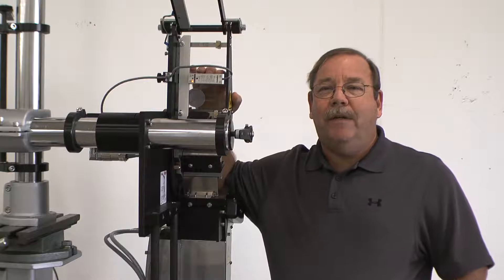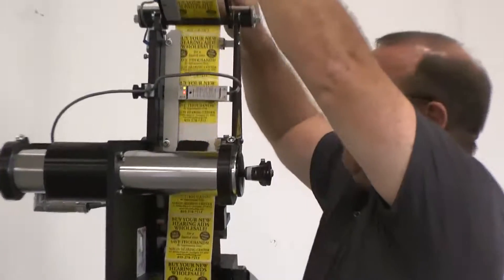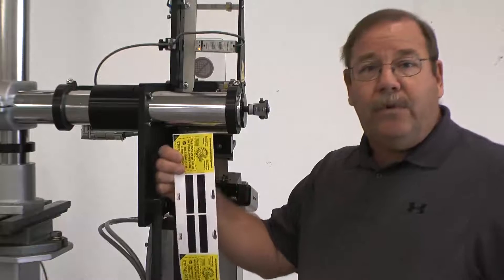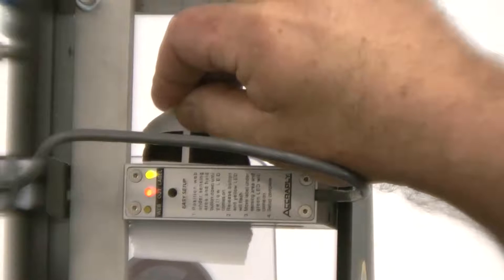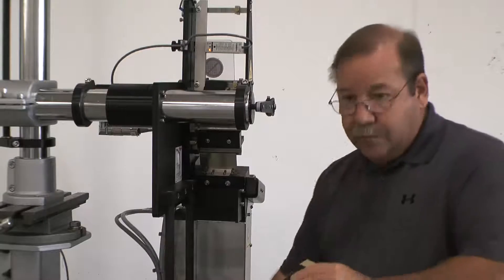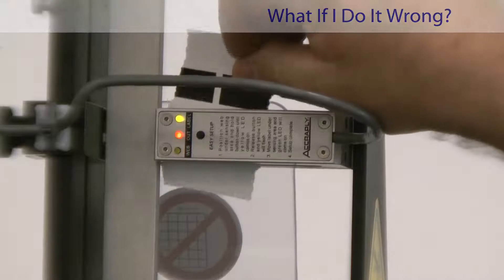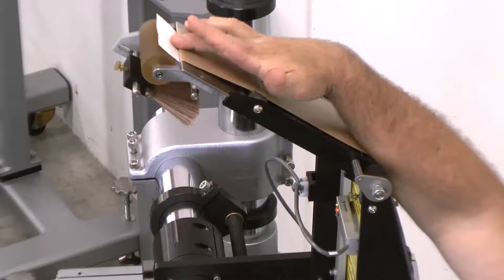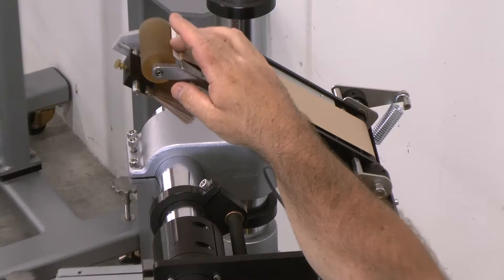Publication Labeler - How To Train Label Sensor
How to train the label sensor on an Accraply Publication Labeler. For more information about Publication Labelers